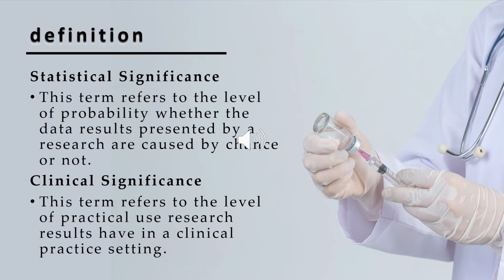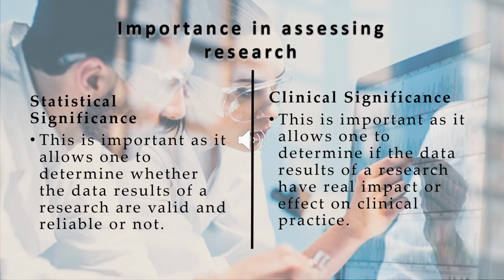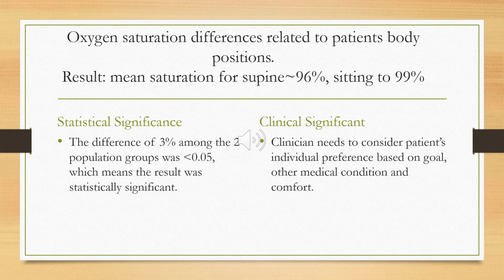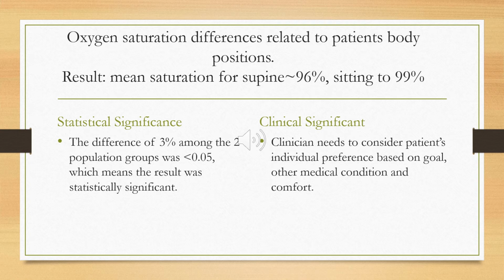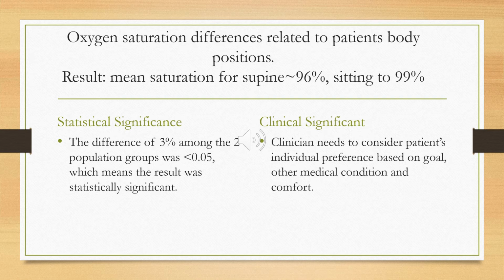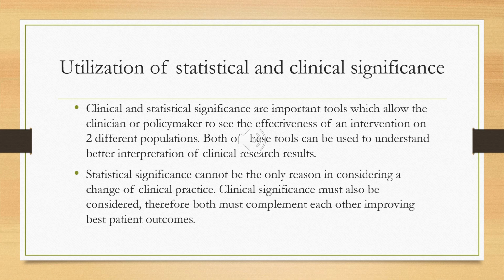Statistical Significance VS Clinical Significance